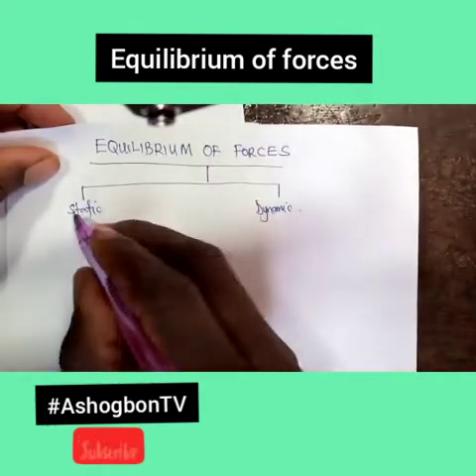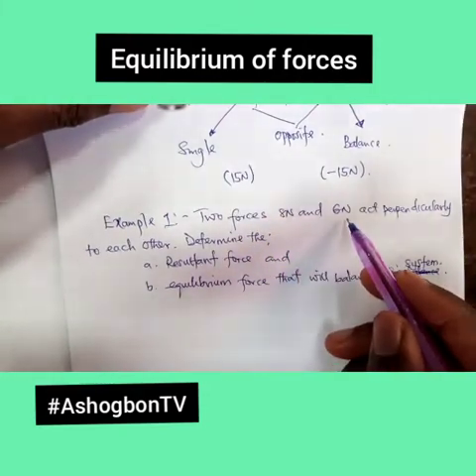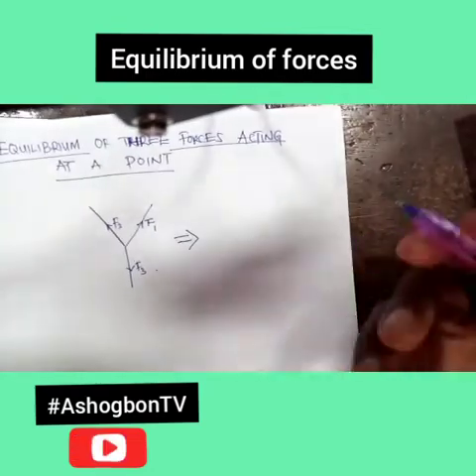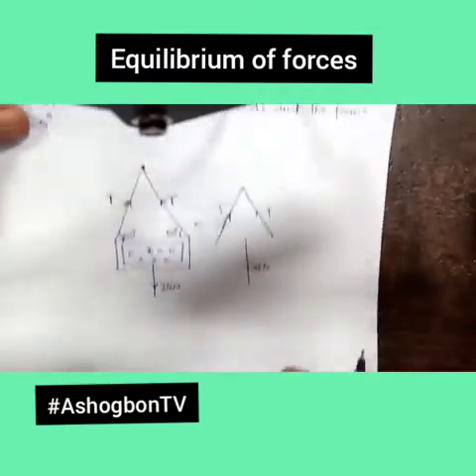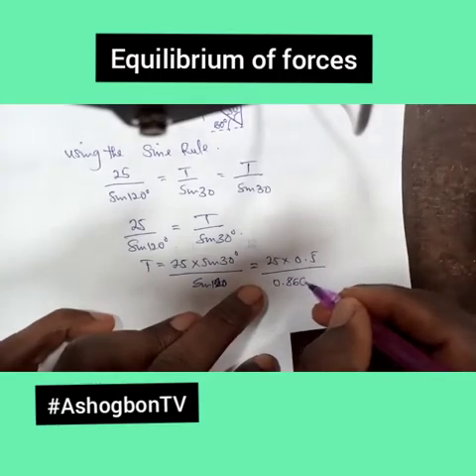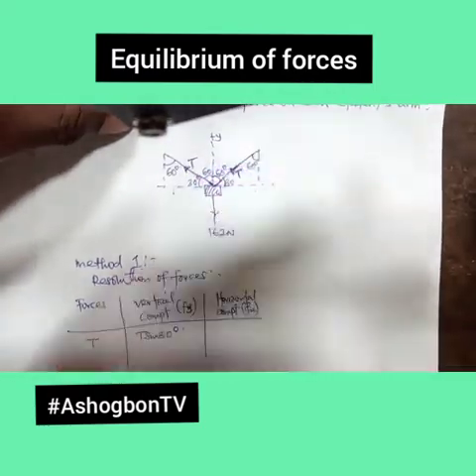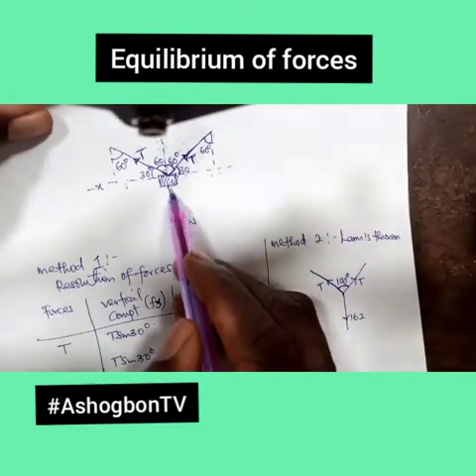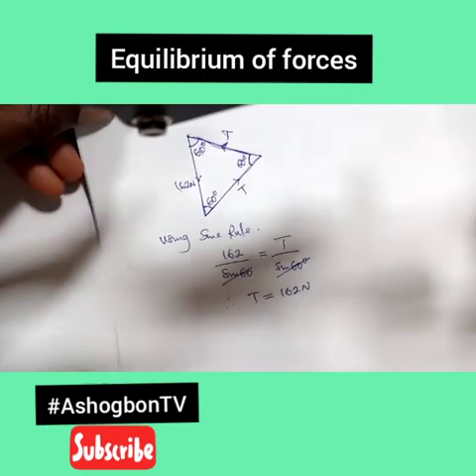Equilibrium of Forces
Efforts were made to enable students understand the concept of the subject matter. Watch and Share.